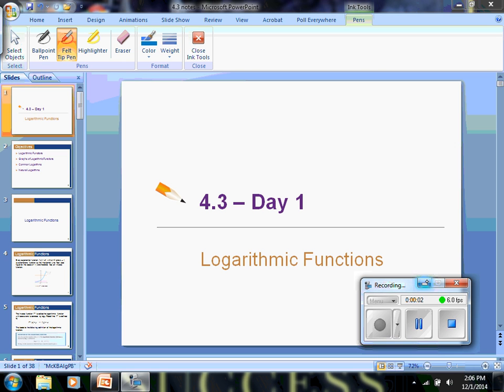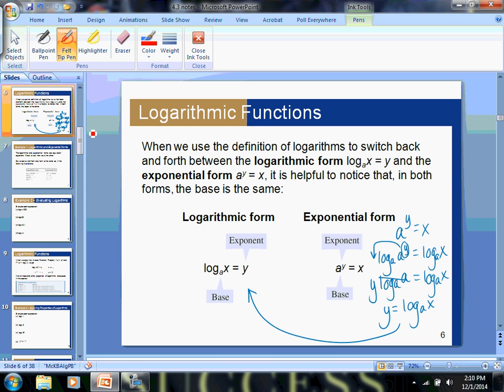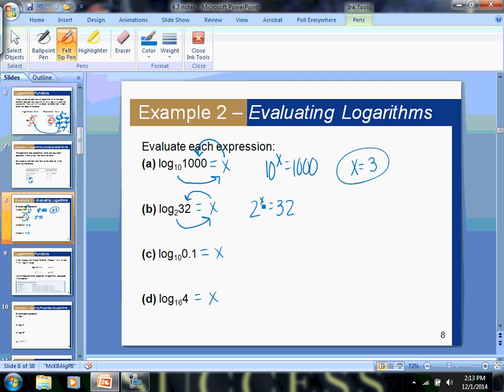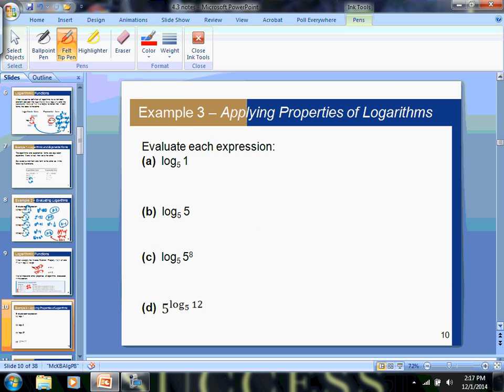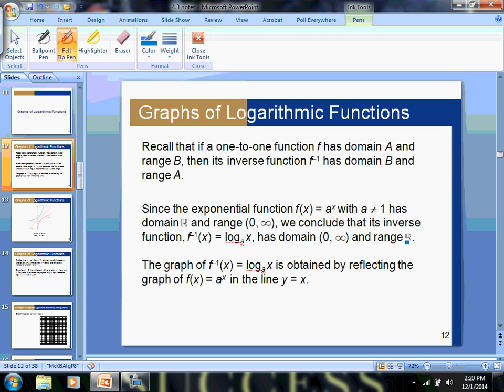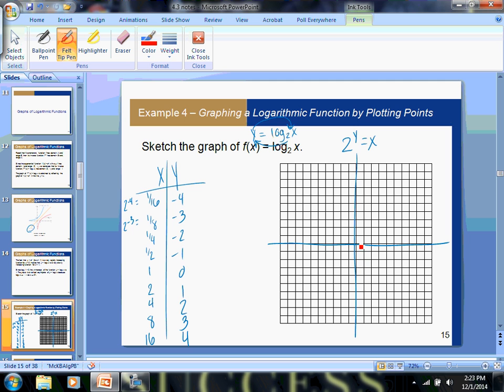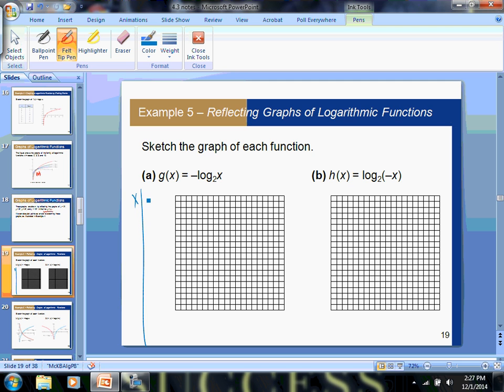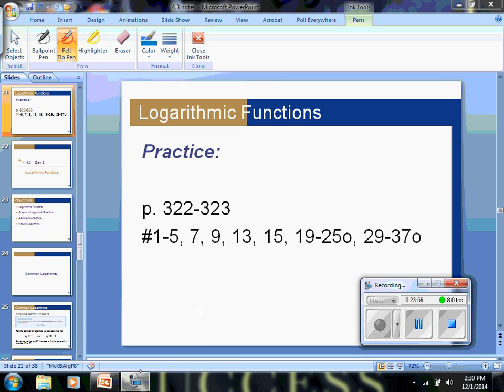Section 4.3 Day 1 PC video notes